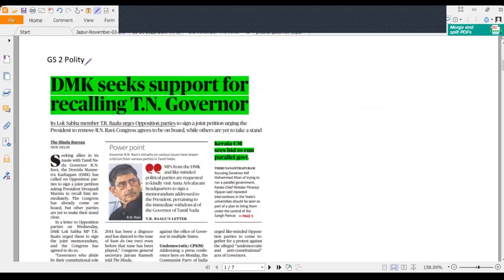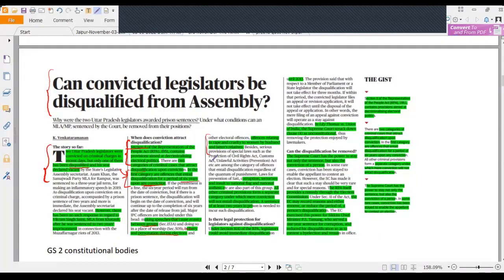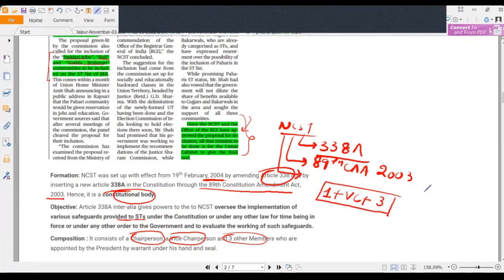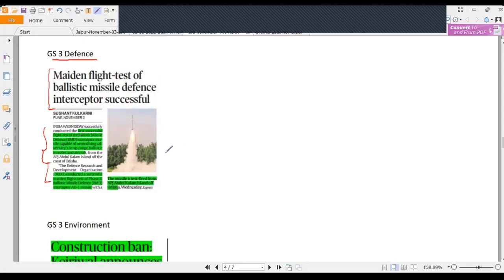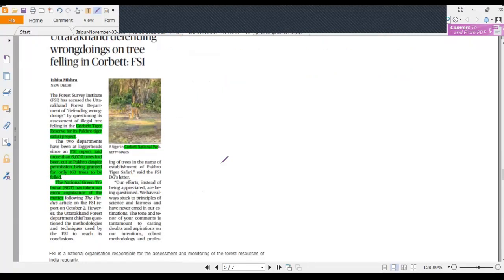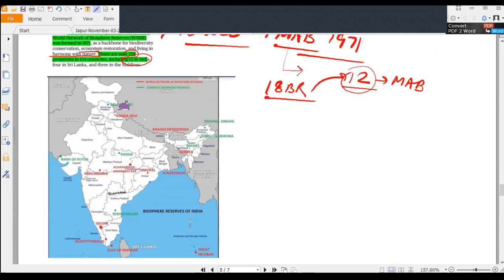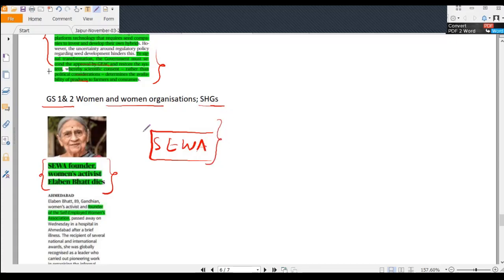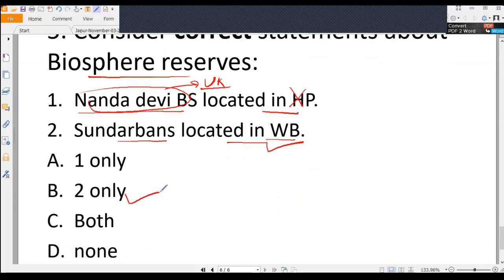3rd November 2022 | Indian Express +The Hindu analysis/ daily MCQs/current affairs analysis | UPSC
Join the telegram channel for FREE PDFs of MCQs and Current affairs, and for more UPSC civil services content.
THE INDIAN EXPRESS NEWSPAPER daily MCQs FOR UPSC PRELIMS
THE HINDU current affairs analysis
daily MCQs for UPSC
daily current affairs 2022 for UPSC
EXAMPLES AND CASE STUDIES FOR MAINS ANSWER WRITING
UPSC CIVIL SERVICES EXAMINATION
CURRENT AFFAIRS
Daily MCQs based on news
यूपीएससी सिविल सेवा
Indian express
The Hindu news
The Hindu based MCQs